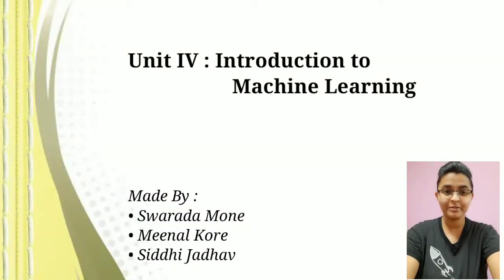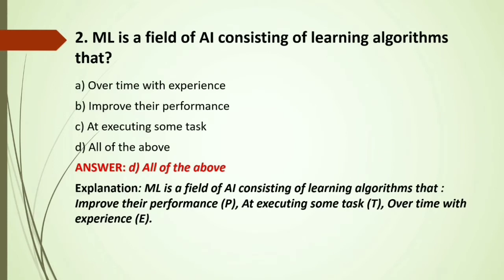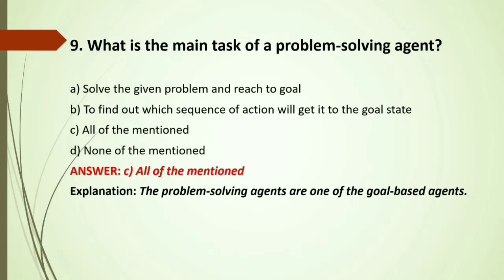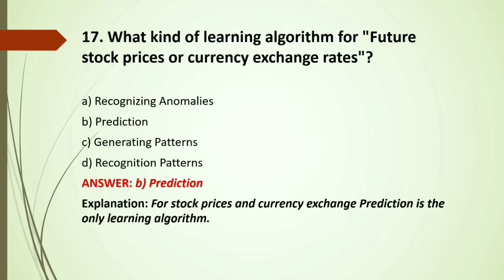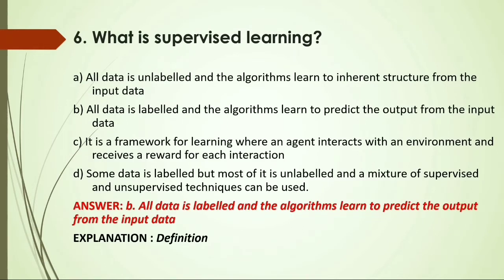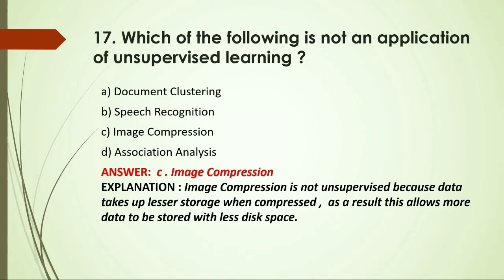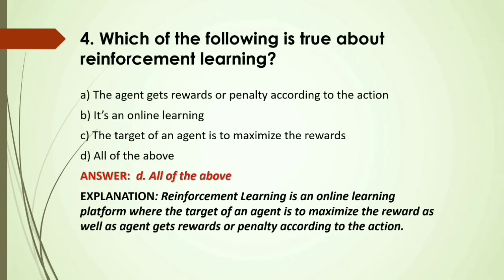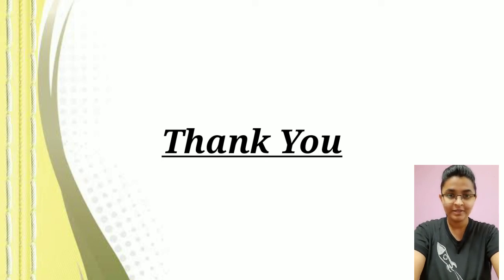6th Sem - Unit 4 : Introduction to Machine Learning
This video includes Concepts and MCQs of DS Unit 4 - Introduction to Machine Learning.